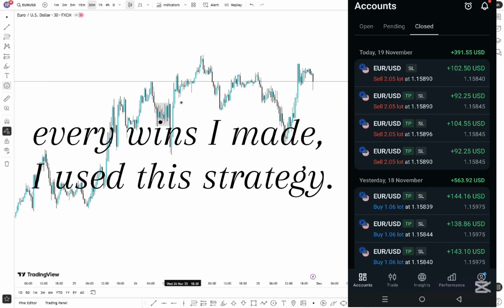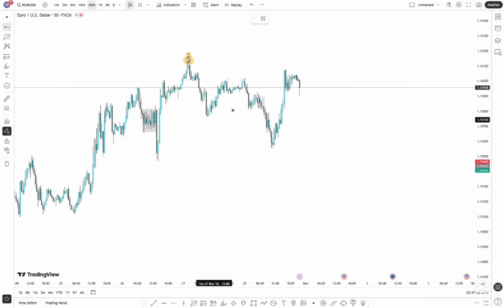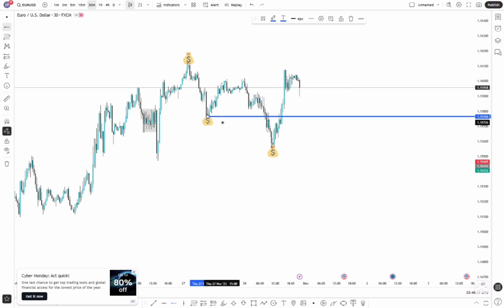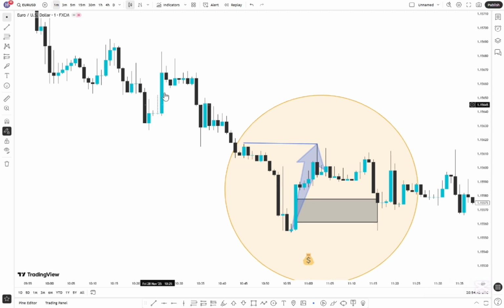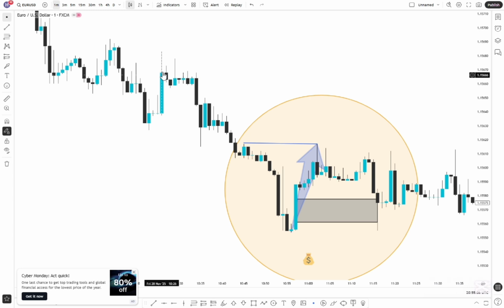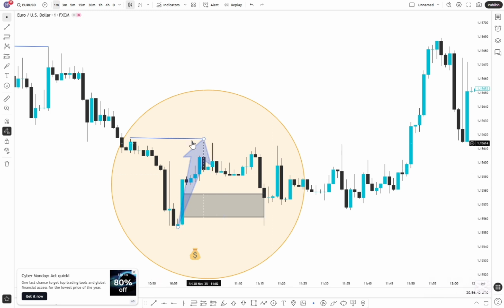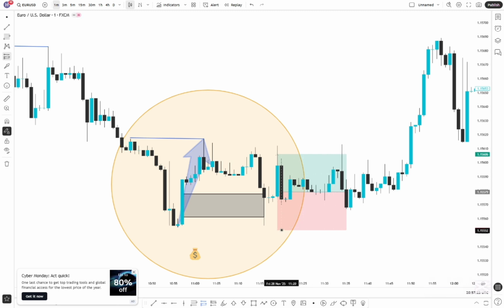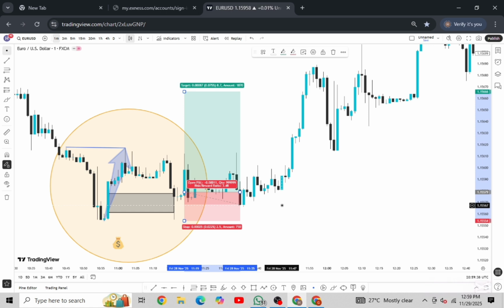Forex Scalps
Welcome to Forex Master.

If you’re tired of confusing theories and want clear, real-time Forex setups, live scalping insights, risk management strategies, and smart technical entries, you’re in the right place.

00:00 intro
01:15 into the market
03:31 strategy point
09:56 final